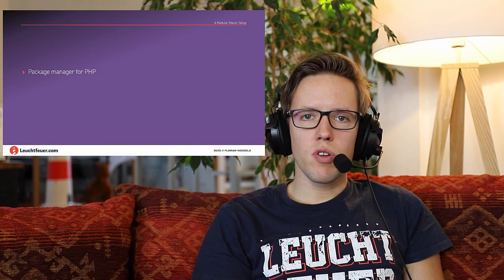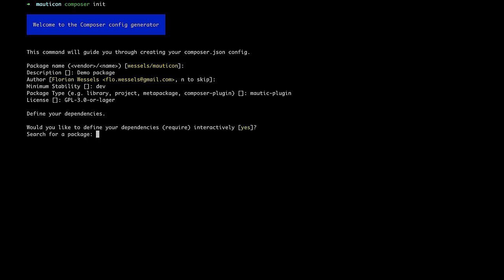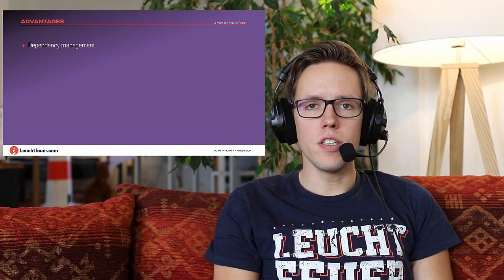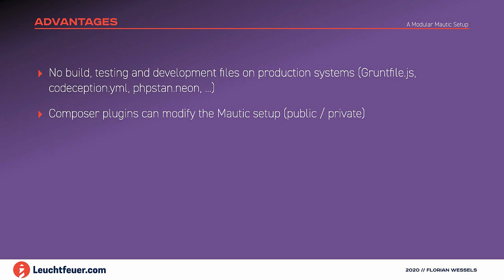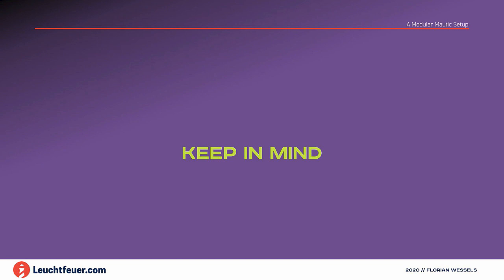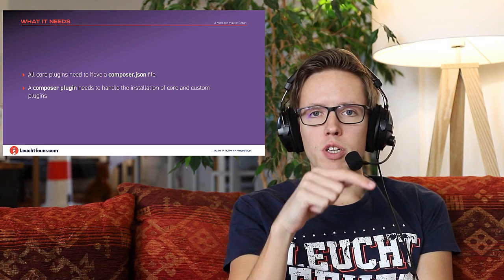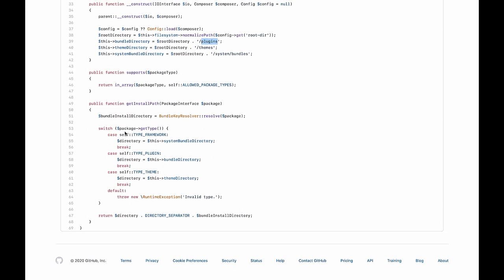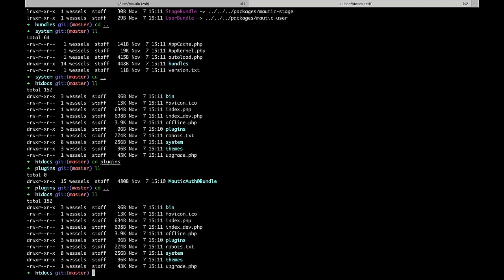MautiCon 2020 - Florian Wessels - A Modular Mautic Setup With Composer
This session will provide a quick overview about what composer is, how it can be used to make Mautic modular and how to apply patches (for instance). Furthermore, we will dive deeper into the processes and possibilities to deploy customized Mautic instances to your servers. A modular Mautic setup offers some advantages (both for developers and system maintainers), which I will briefly describe in this talk.